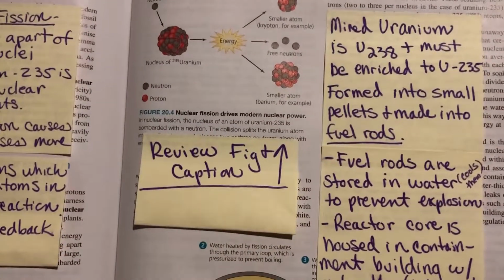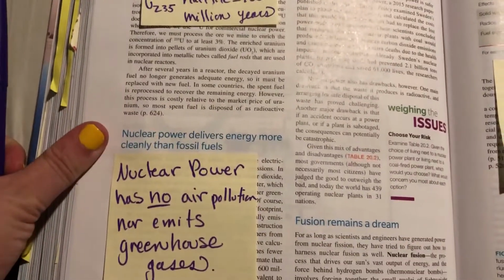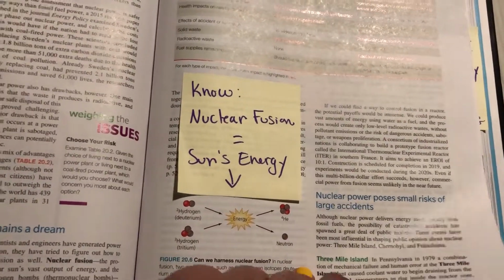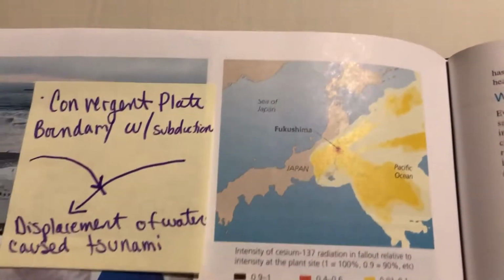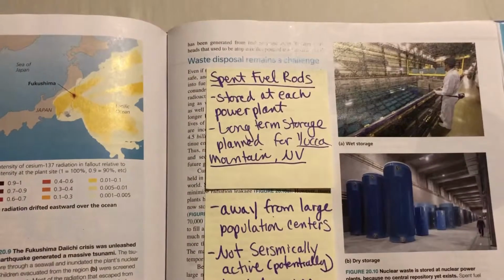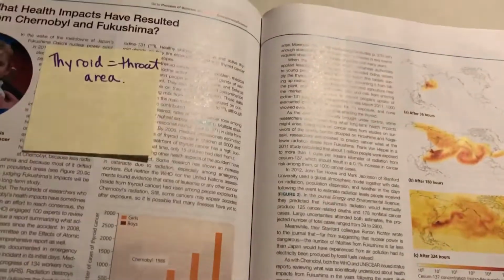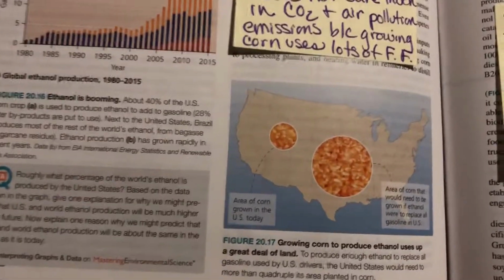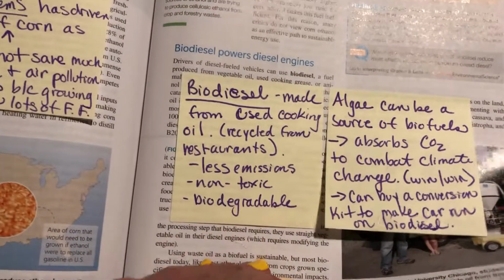Ch 20 part 1